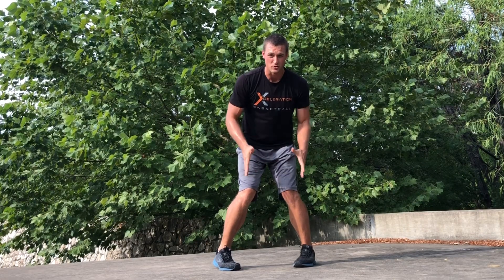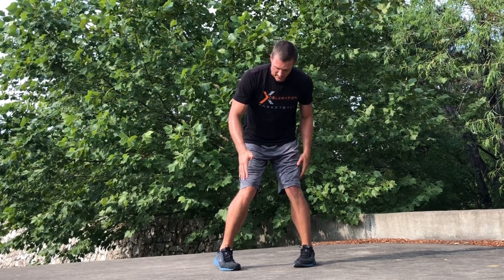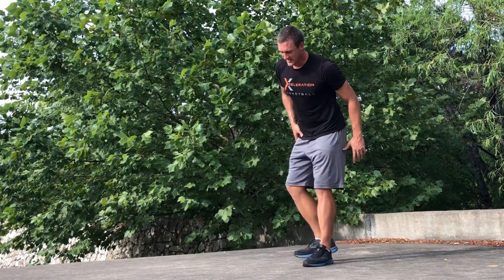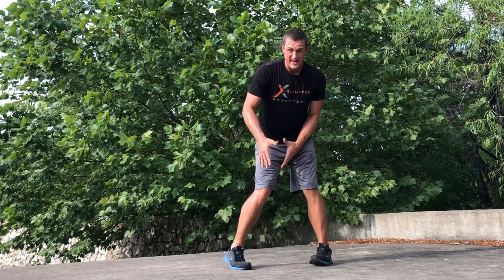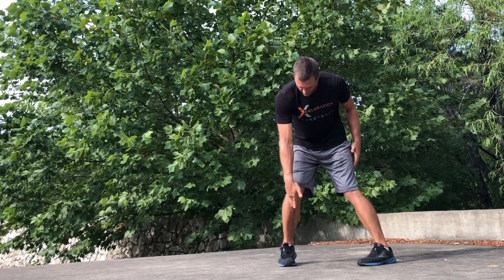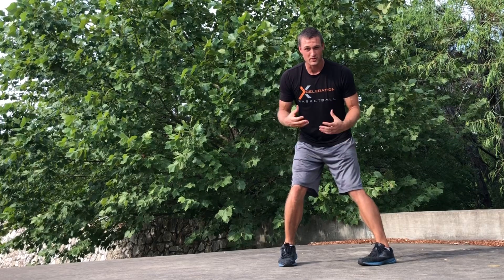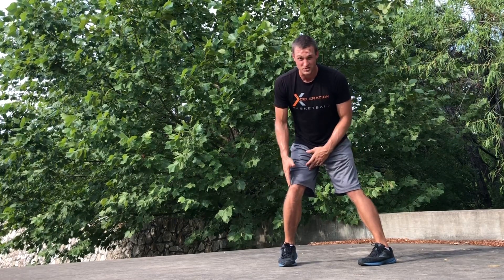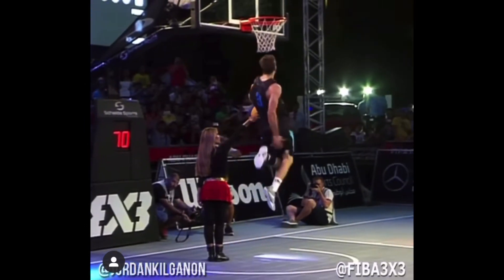Knee collapse part 1. approach jumps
for more free info on speed and jump training.